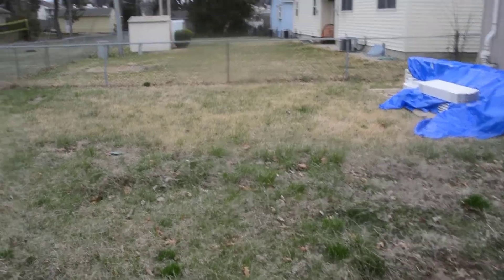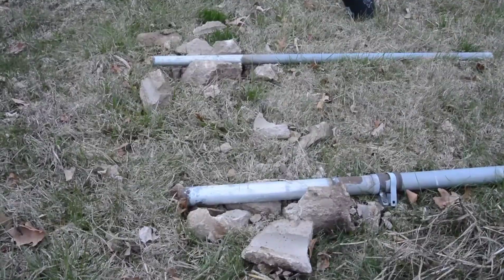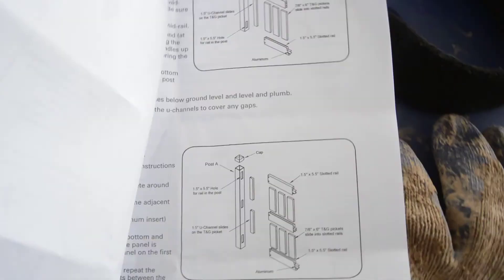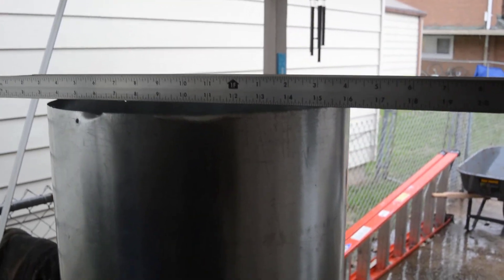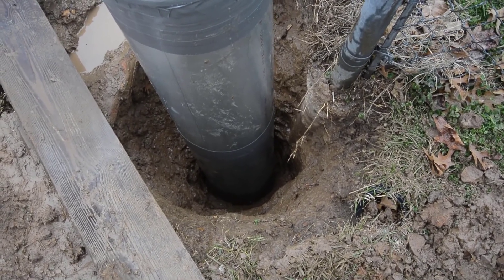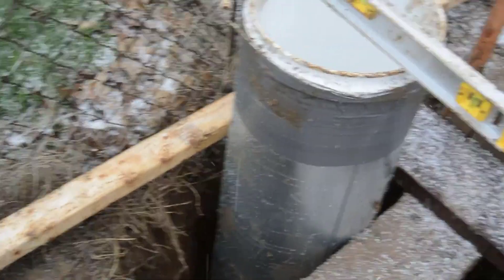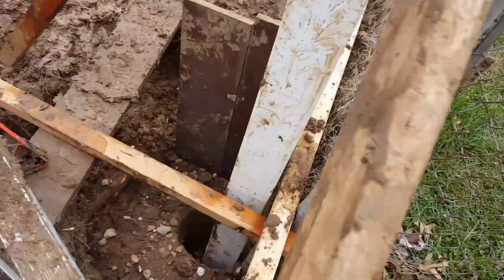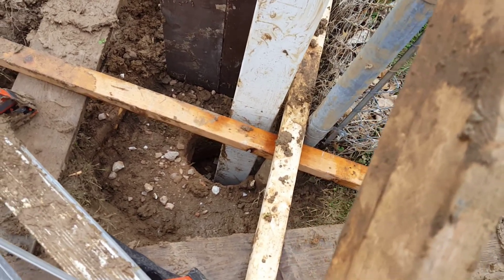weatherables augusta vinyl fence 8 feet tall install part 1